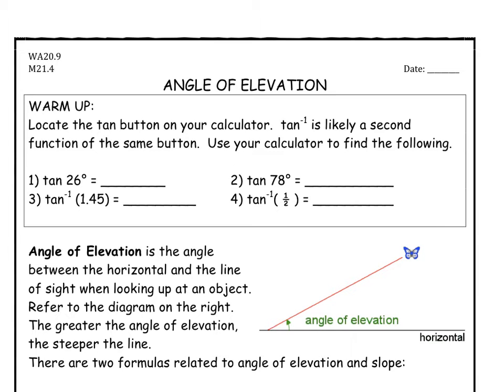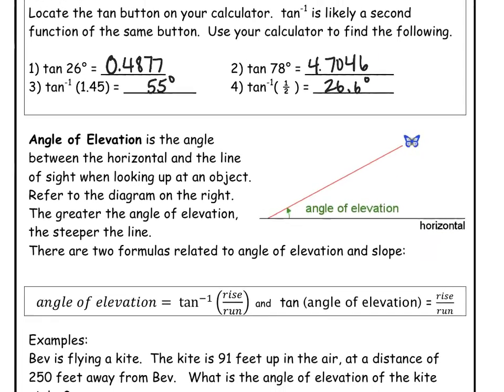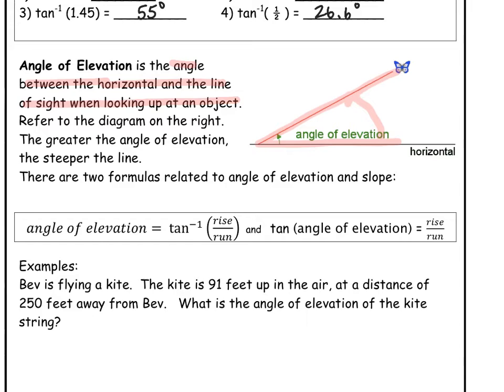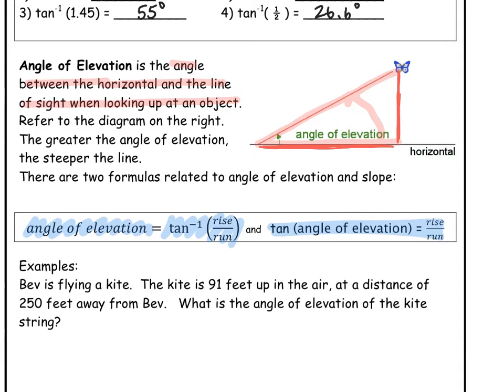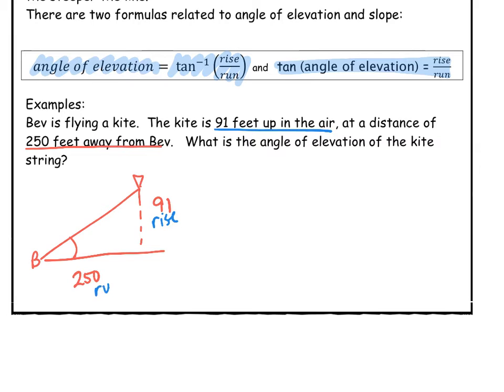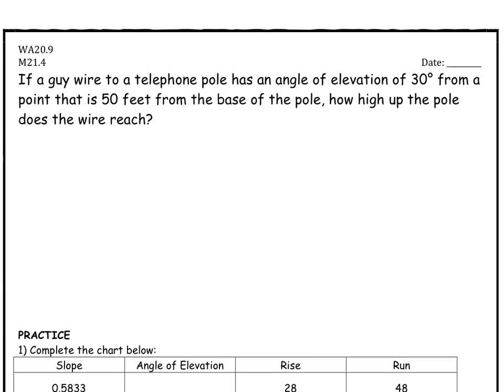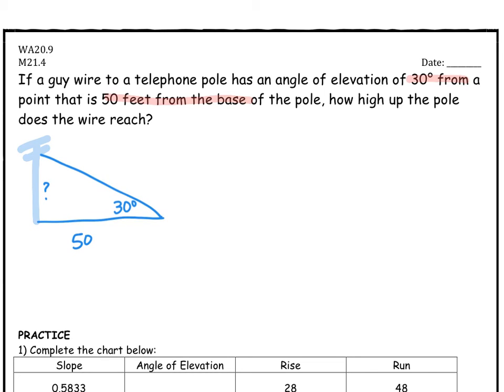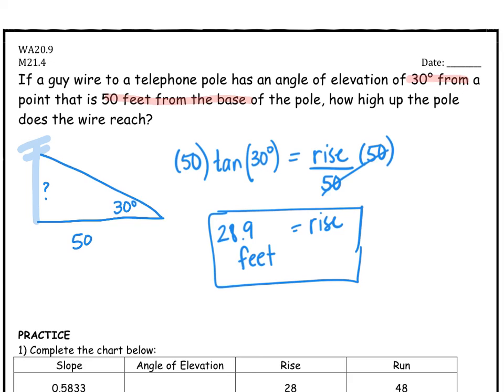4 - ANGLE OF ELEVATION